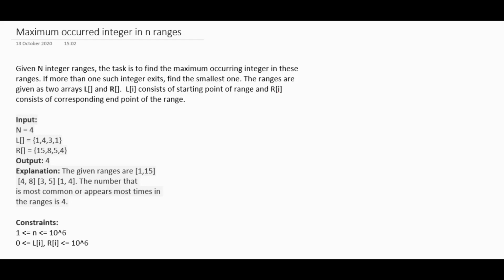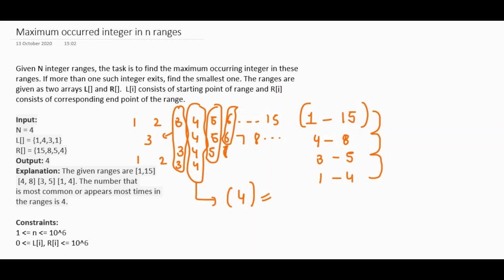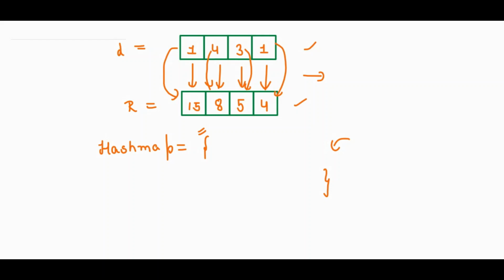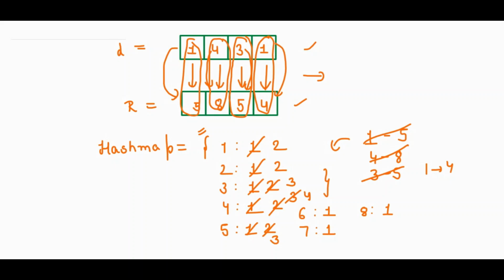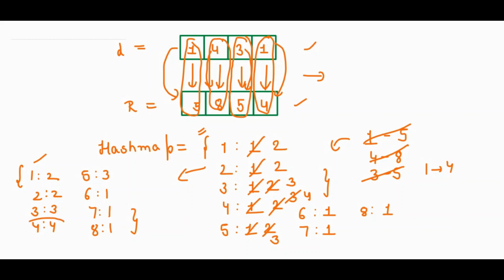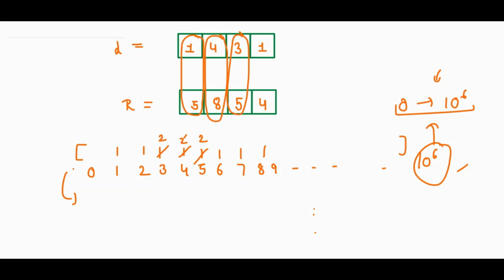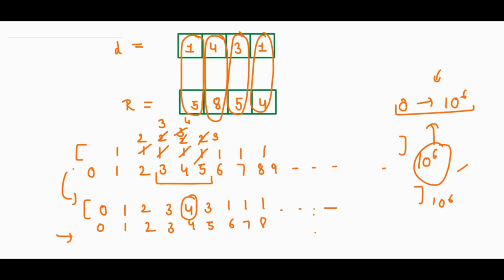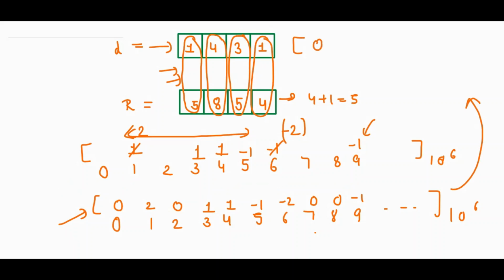Maximum Occurred Integer in N Ranges | DSA | Programming Tutorials | GeeksforGeeks